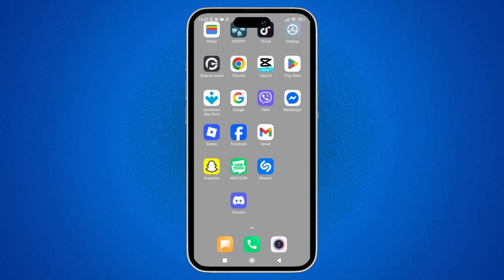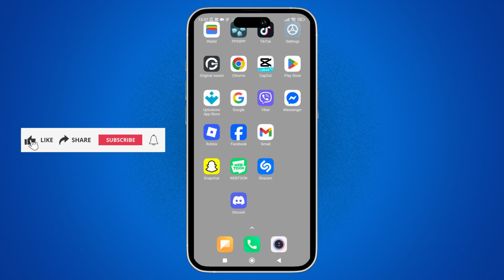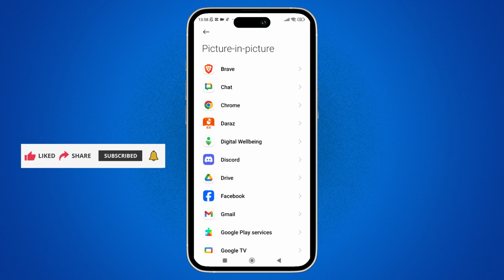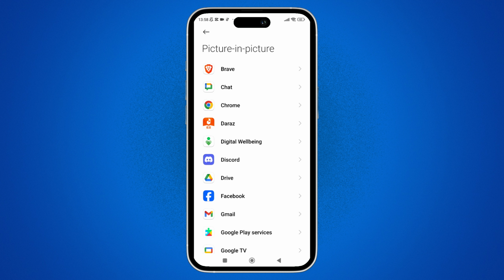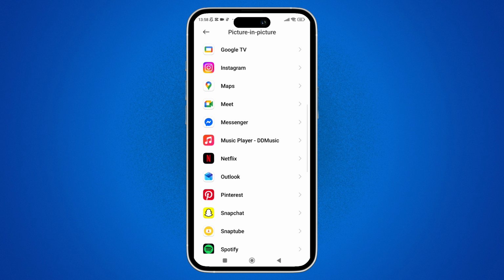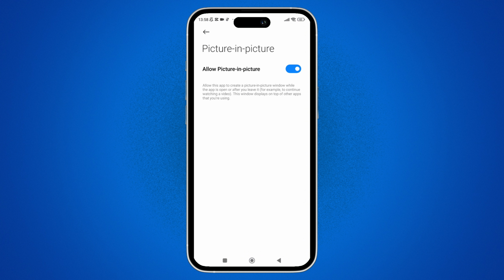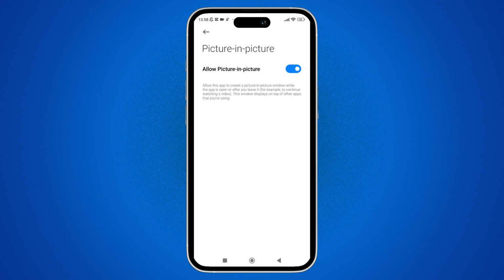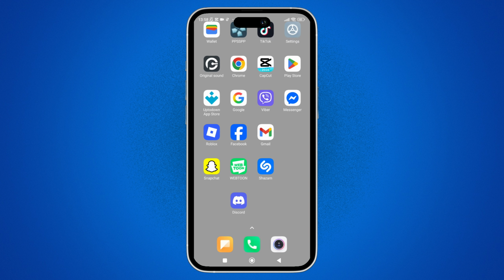How To Enable Picture-In-Picture On Messenger | Use Messenger Video Call In Floating Window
Want to keep chatting while using other apps? 💬📱 This step-by-step guide shows you how to enable Picture-in-Picture (PiP) on Messenger, so you can use Messenger video calls in a floating window without interruptions.

What You’ll Learn in This Video:
✅ How to turn on Picture-in-Picture mode on Messenger
✅ Use Messenger video calls in a floating/floating window
✅ Fix Messenger Picture-in-Picture not working issues
✅ Supported devices & settings for PiP mode

Whether you’re multitasking, browsing, or working while on a call, this tutorial helps you make the most of Messenger’s Picture-in-Picture feature on Android and supported devices.

📌 Chapters:
⏱ 0:00 – Introduction
⏱ 0:10 – How To Enable Picture-in-Picture On Messenger